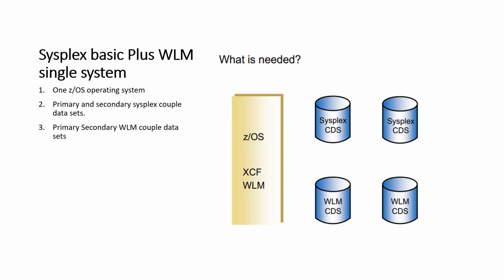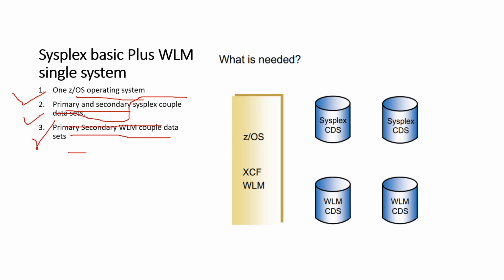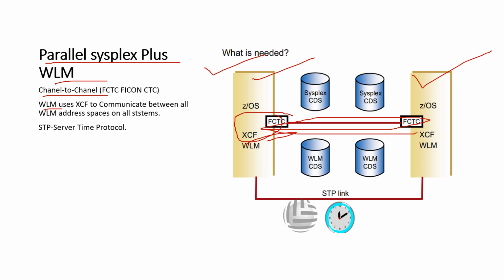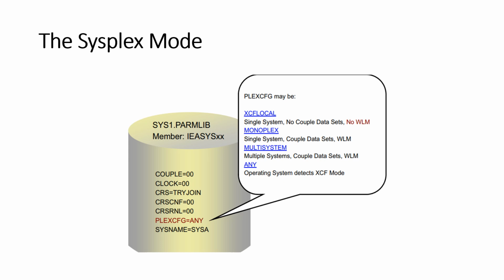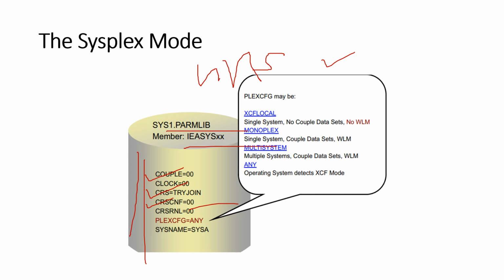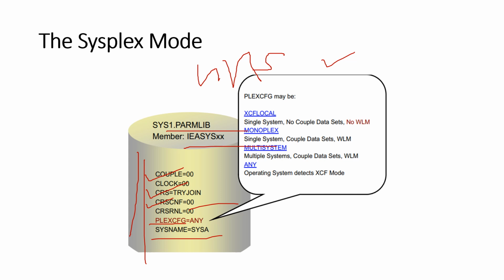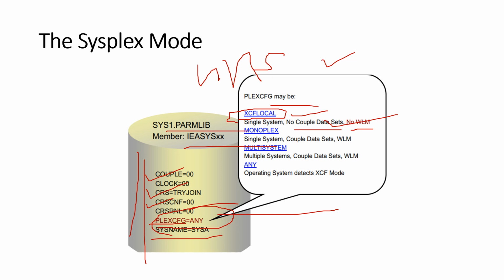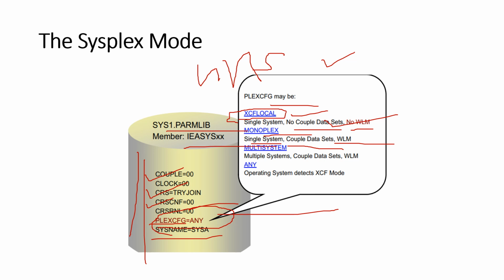z/OS WLM (Workload manager) Overview | WLM Sysplex mode |WLM Service Class Period Guideline | Part-1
z/OS WLM (Workload manager) Overview | WLM Sysplex | WLM IBM | How does WLM work in sysplex | Part-1

This z/OS Workload Manager (WLM) guideline is explained, and monitoring details provided. Pivotor report example is shown.

WLM Service Class Period Guideline
WLM mainframe concepts
Mainframe wlm
z/OS Workload manager  introduction
Wlm console introduction
mainframe
workload manager IBM
mainframe WLM
Parallel sysplex Plus
What is benefit of WLM
What is WLM component
Workload Manager IBM

mainframe classes
mainframe jcl tutorial
mainframe complete tutorial
mainframe basics tutorial
mainframe jcl tutorial for beginners
What is sysplex
How to configure WLM
WLM Sysplex mode

mainframe WLM
Mainframe Workload manager
WLM Mainframe
wlm concepts
mainframe wlm